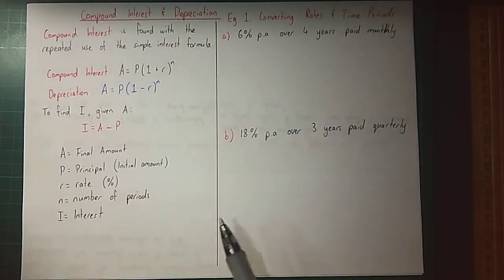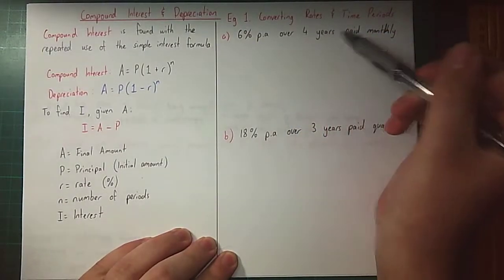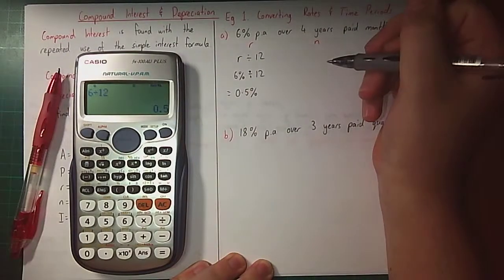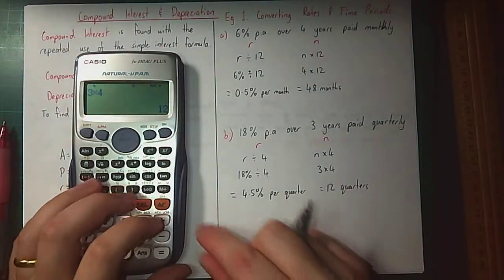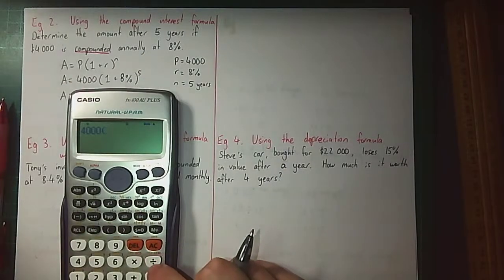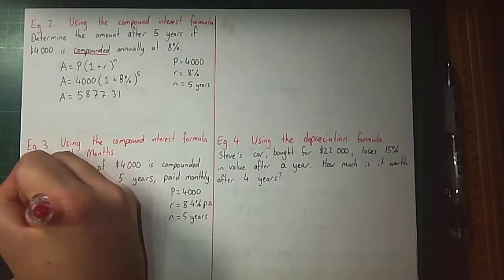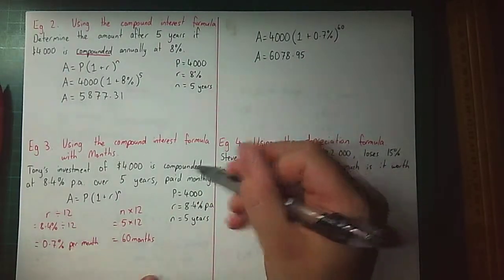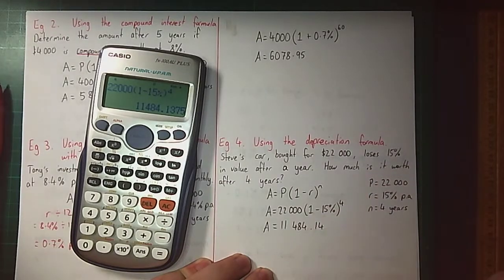Compound Interest & Depreciation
An explanation of Compound Interest and Depreciation, with four examples.